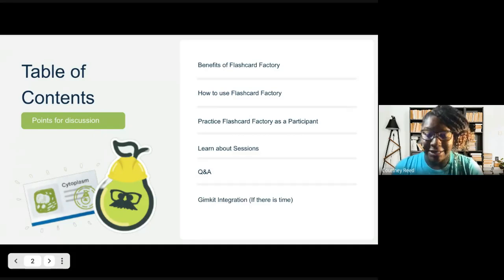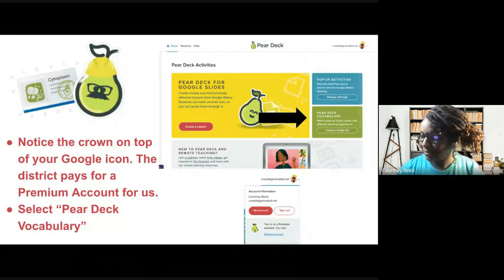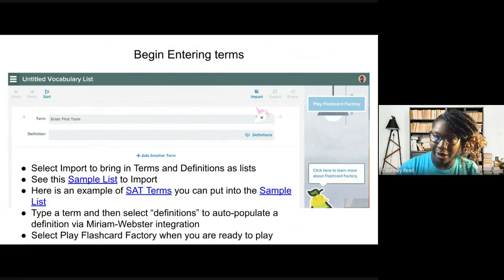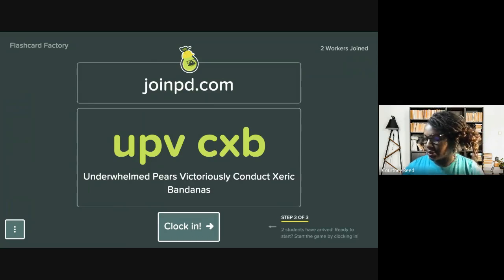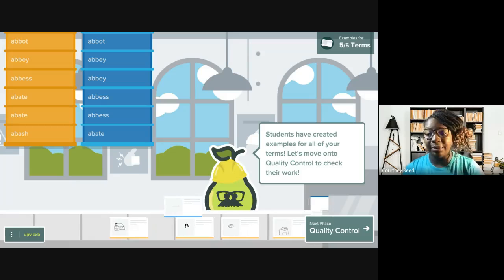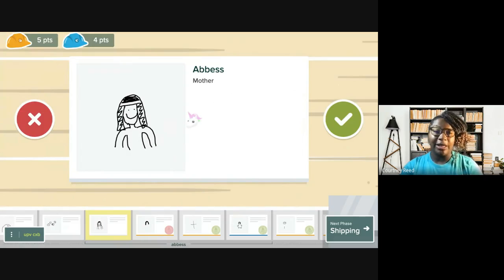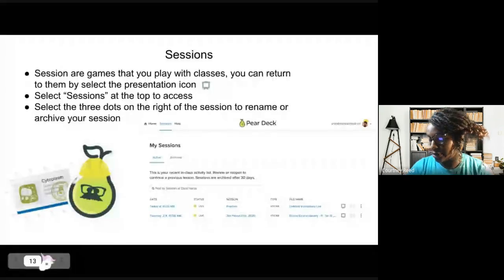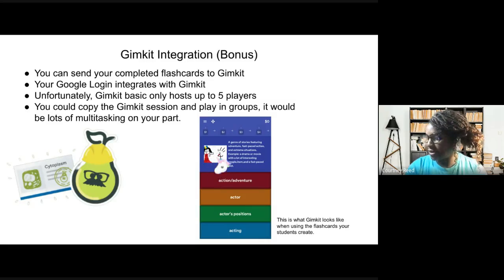Bring Relevance to Vocabulary with Pear Deck's Flashcard Factory with Courtney Reed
Learn how to get your students to compete in teams to make relevant vocabulary flash cards with visual and verbal representations. This session was part of GISDiCon Mixtape (2021).